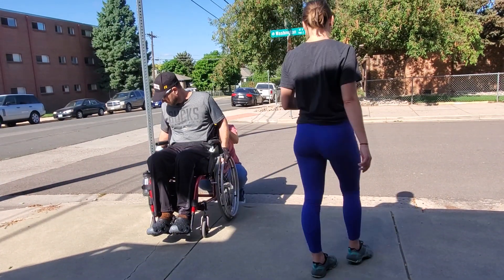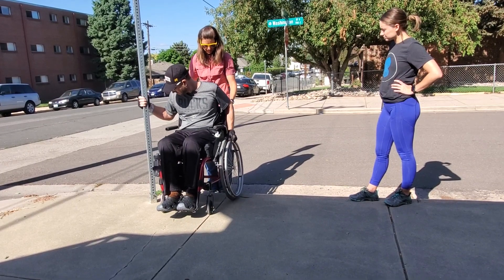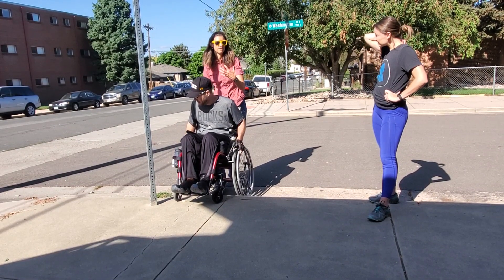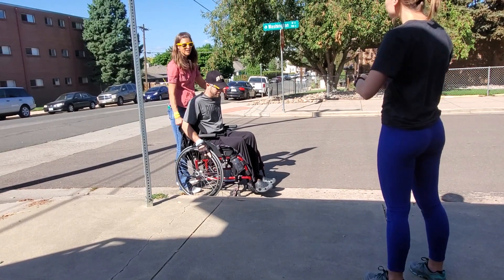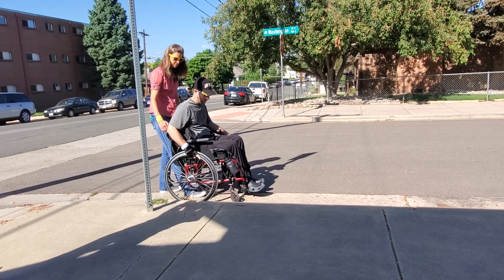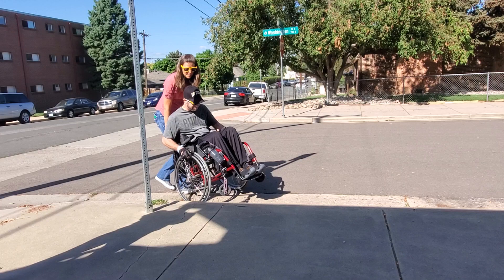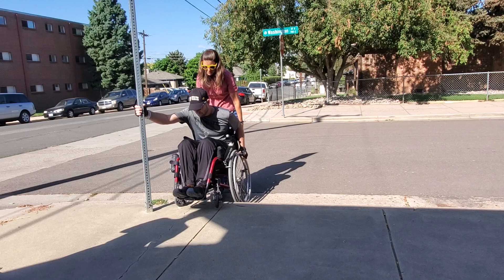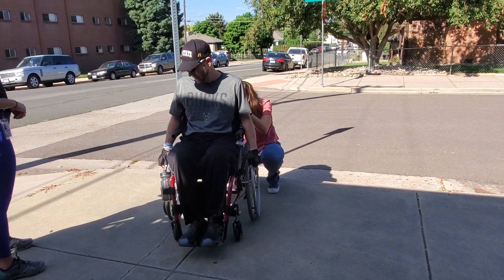Up and down a curb using a sign